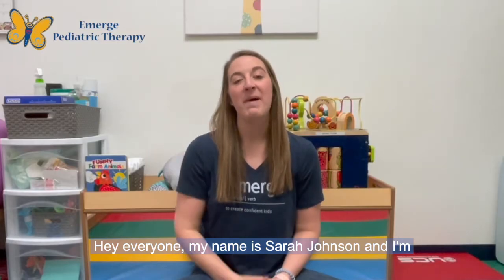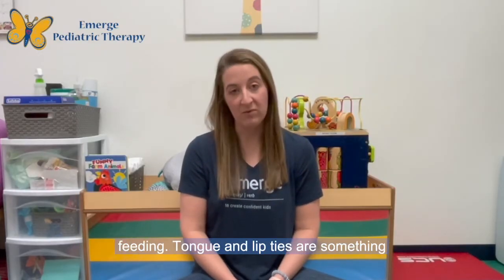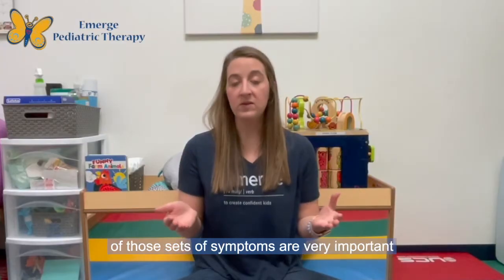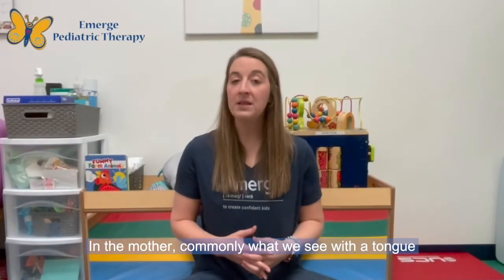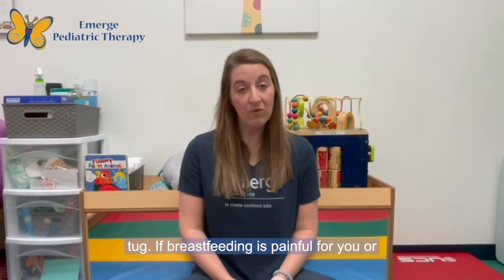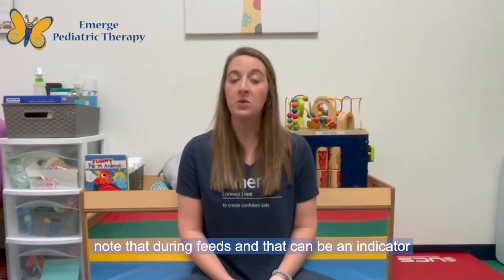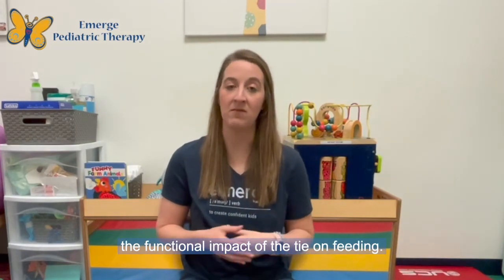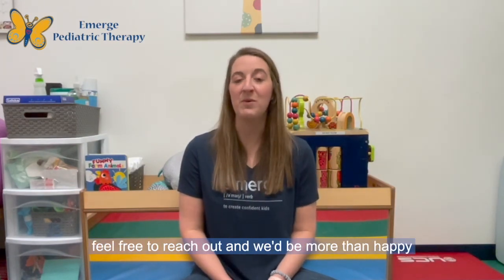Tongue & Lip Ties: what to look for when feeding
In this video, Occupational Therapist and Lactation Counselor Dr. Sarah describes common signs of tongue/lip ties to look for when breastfeeding or bottle feeding. Breastfeeding may hurt in the first few days of life, but if you're experiencing ongoing pain, reach out to a Certified Lactation Counselor (CLC) for help!